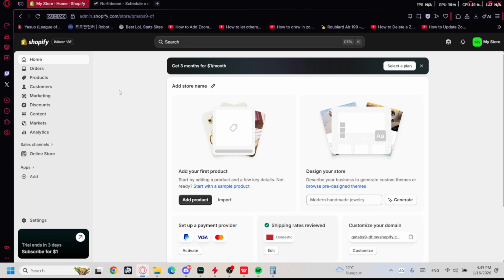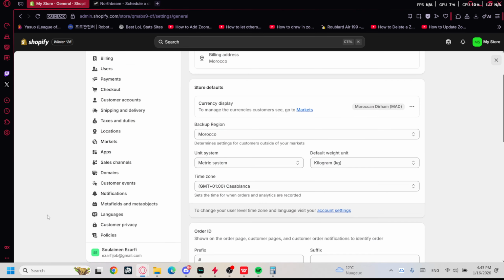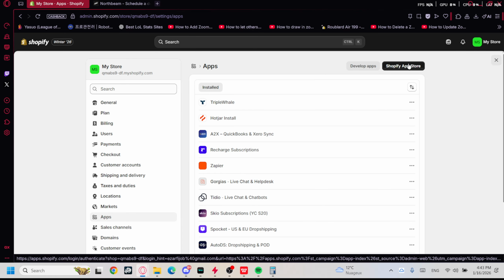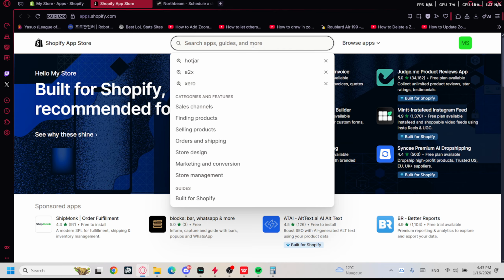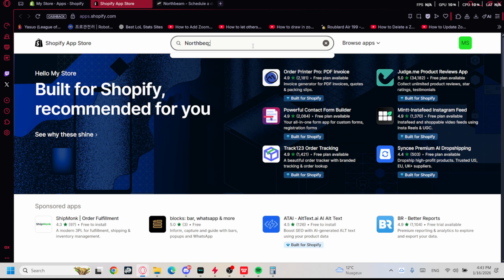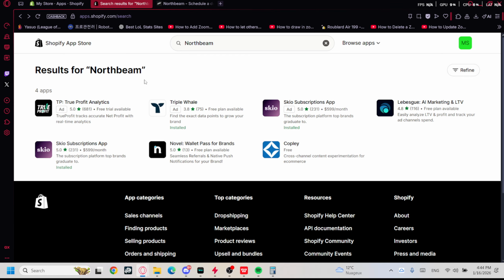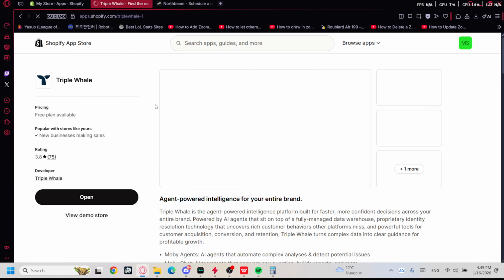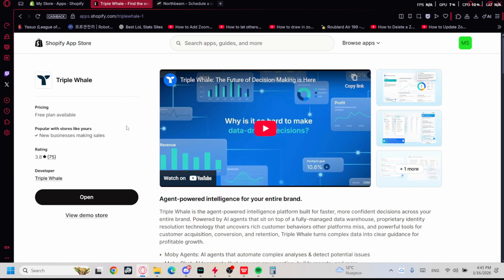How To Integrate Shopify With Northbeam ! Tutorial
Today we talk about integrate shopify with northbeam,shopify capi setup,how to integrate shopify with northbeam